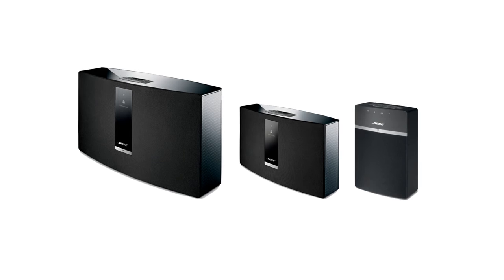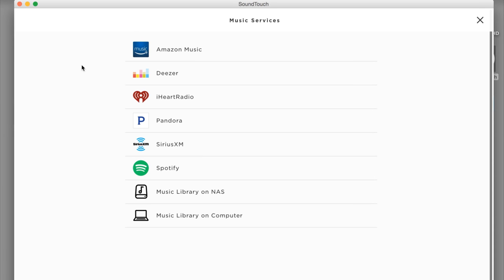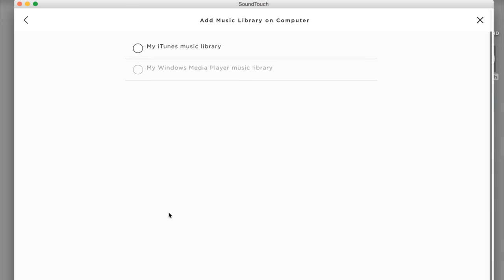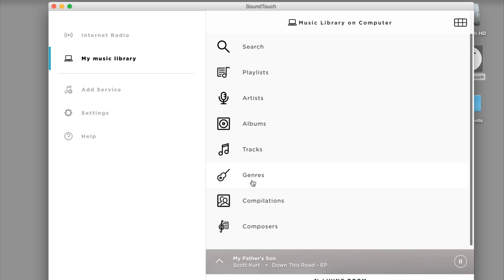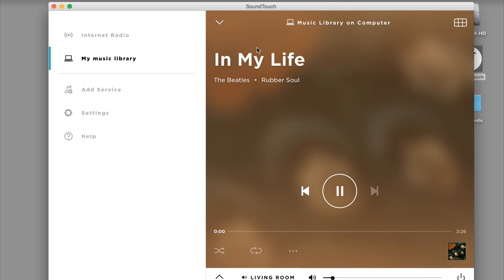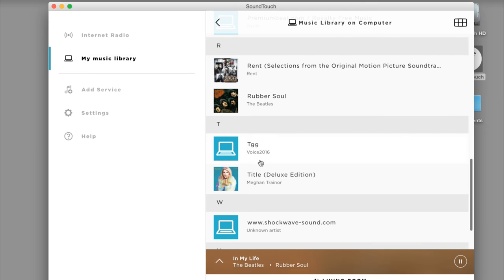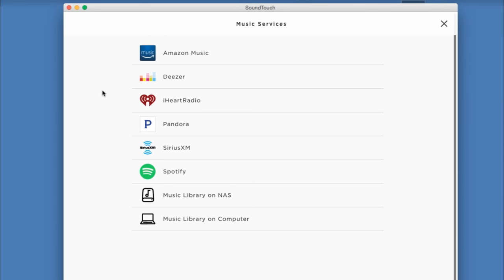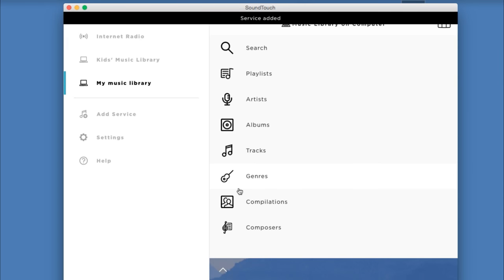Bose SoundTouch App – Adding a Music Library on Your Computer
We'll show you how to play music stored on your computer through your SoundTouch system, using the Bose SoundTouch Controller app.